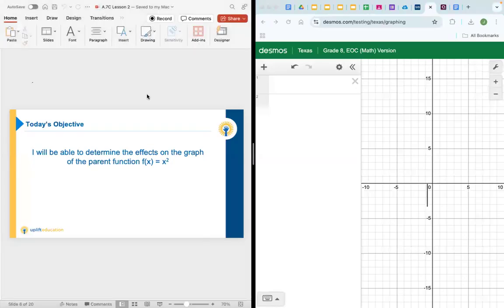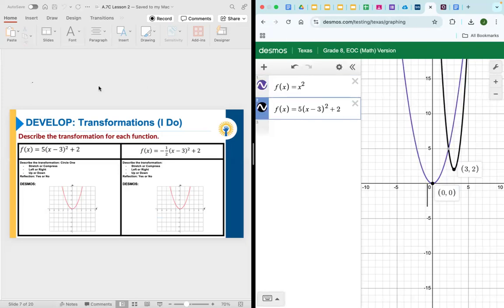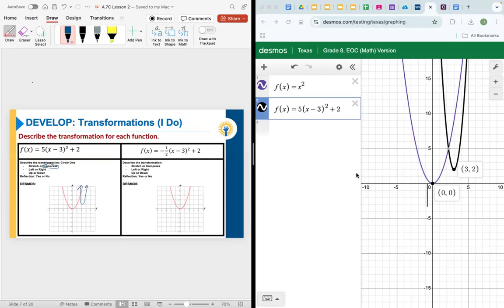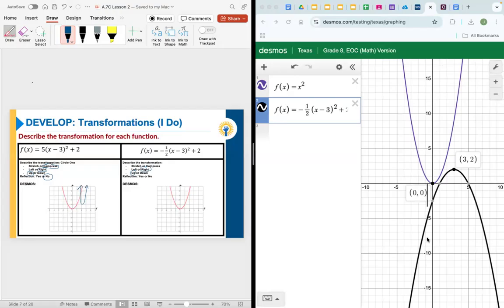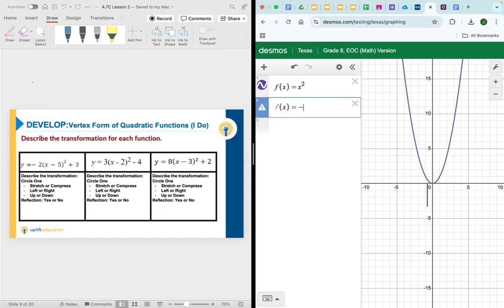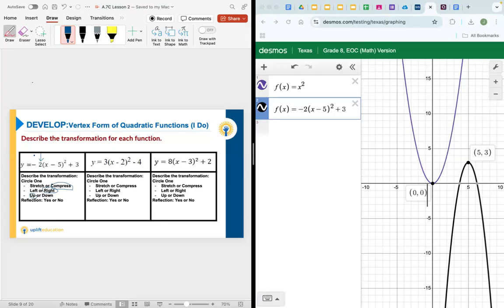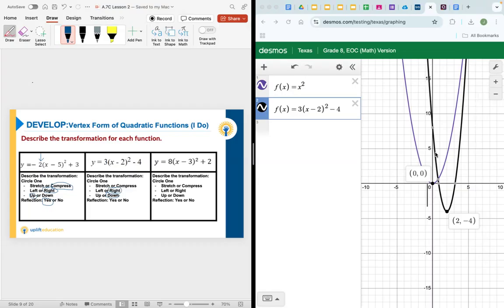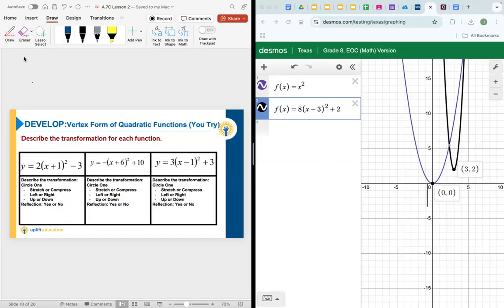A.7C Quadratic Transformations Part (2/3)